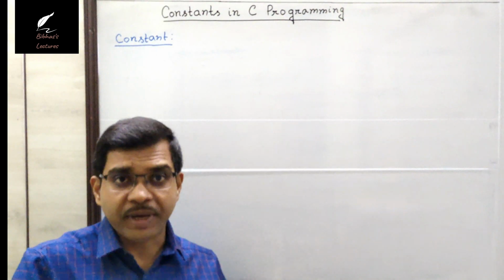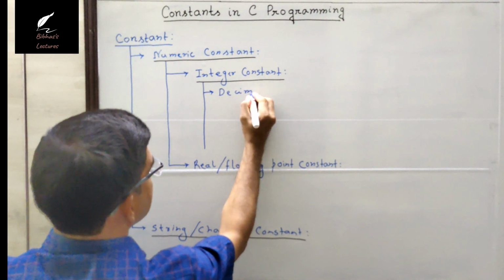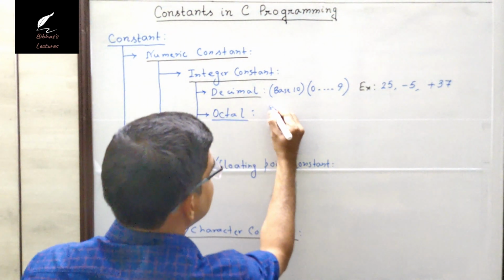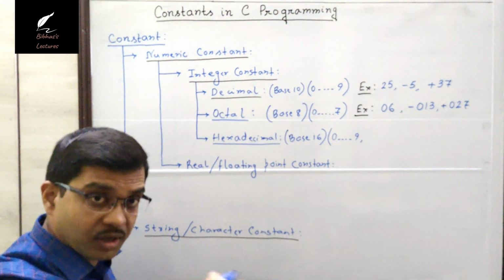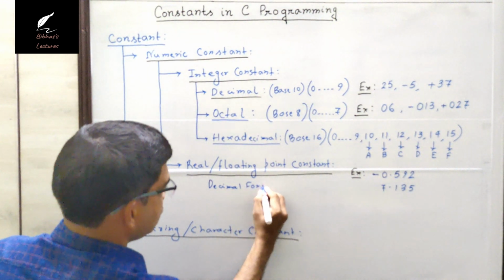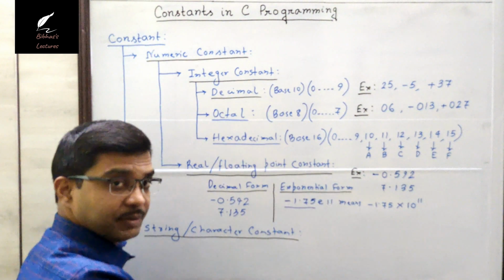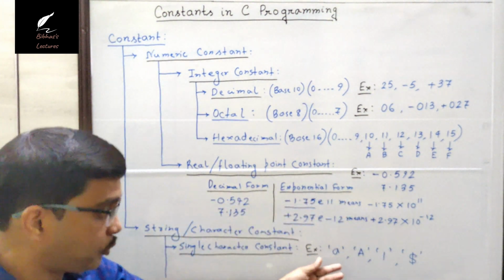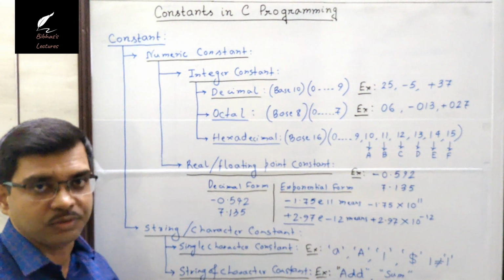C_06 Constants in C Language | C Programming Tutorials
In this video lectures I have explained about different types of constants which can be used in C language. For example numeric constant, integer constant, real or floating point constant, string constant and character constant.